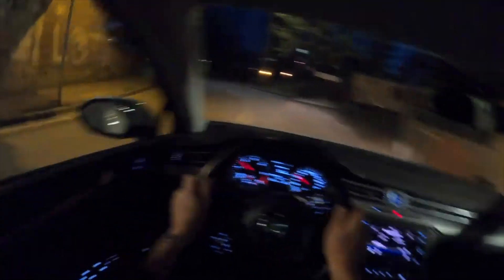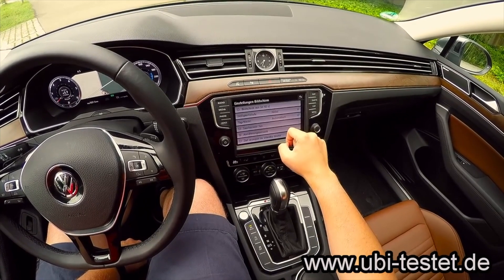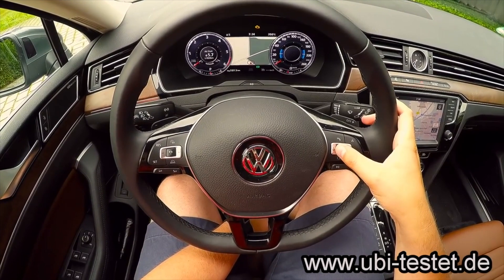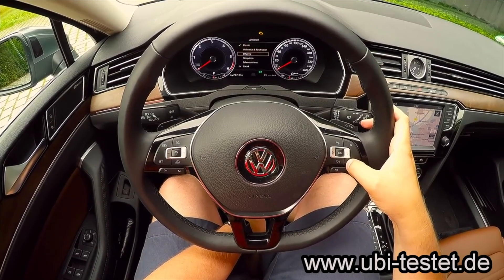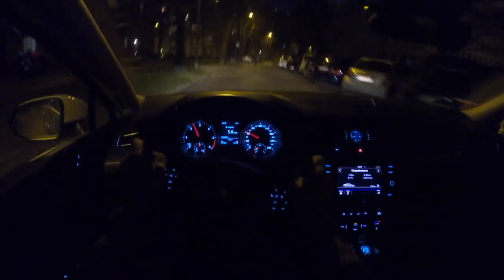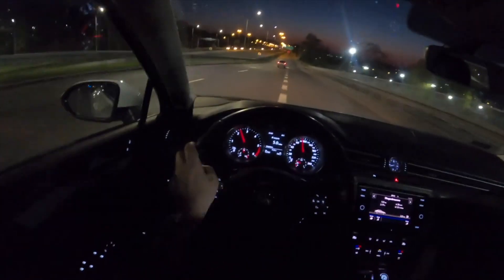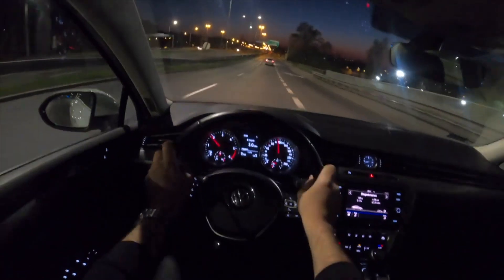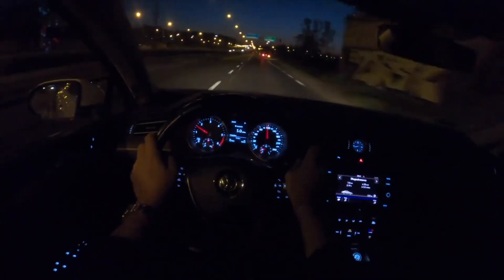Volkswagen Passat B8 - Check For These Issues Before Buying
What problems await you after buying a used Volkswagen Passat B8